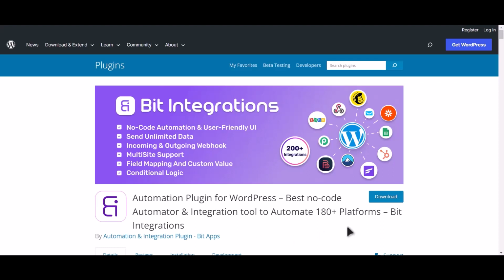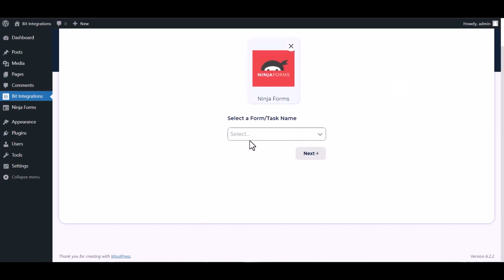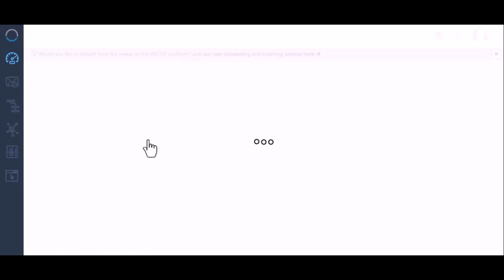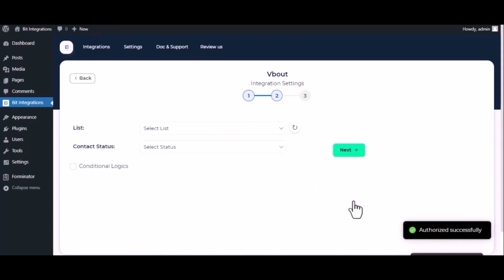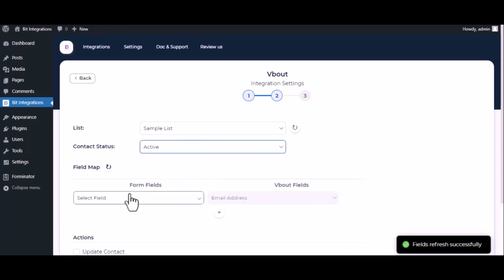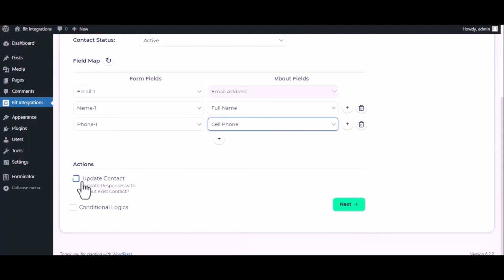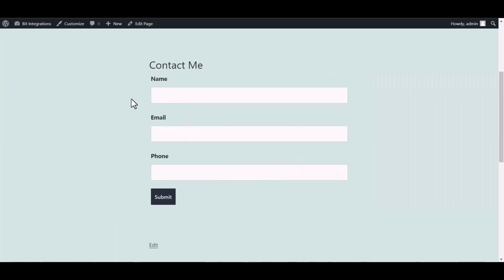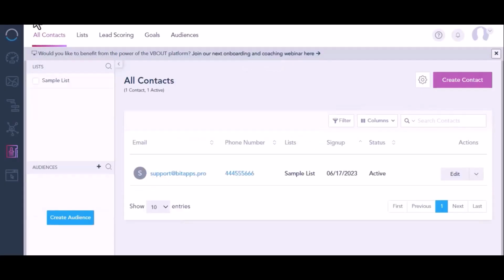(Free) Integrating Ninja Forms with VBOUT | Step-by-Step Tutorial | Bit Integrations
Discover the seamless integration between Ninja Forms and VBOUT using the powerful Bit Integrations WordPress plugin in this informative video. Elevate your email marketing campaigns by connecting your forms with VBOUT and optimize your subscriber management and campaign automation.

📋 Join us as we showcase the integration of Ninja Forms with VBOUT using the Bit Integrations plugin for WordPress.
🔗 Seamlessly connect Ninja Forms with VBOUT to streamline your form submissions and enhance your email marketing efforts.

Key highlights of this video:

✅ Learn how to effortlessly integrate Ninja Forms with VBOUT using the Bit Integrations plugin, allowing you to capture form data and automatically sync it with your VBOUT account.

🚀 Bit Integrations Free Version: Get started with integrating Ninja Forms with VBOUT by downloading the free version of Bit Integrations from the WordPress plugin directory:

💼 Upgrade to Bit Integrations Pro: Unlock advanced features and maximize the potential of your Ninja Forms and VBOUT integration. Upgrade to the Pro version of Bit Integrations and supercharge your email marketing capabilities:

Integrate Ninja Forms with VBOUT effortlessly using Bit Integrations and revolutionize your email marketing strategy.